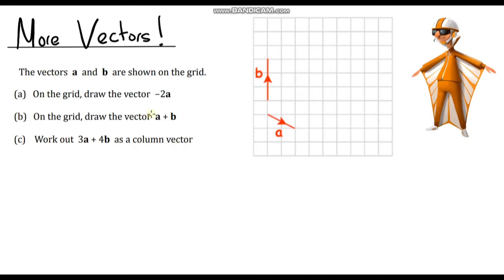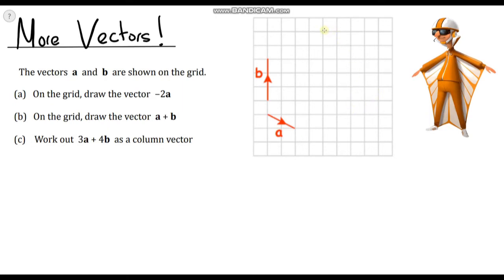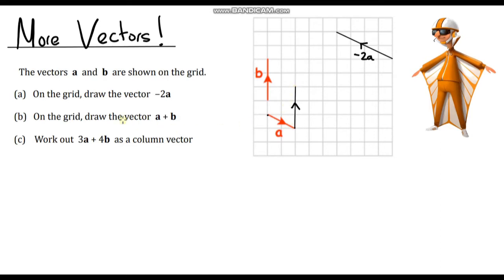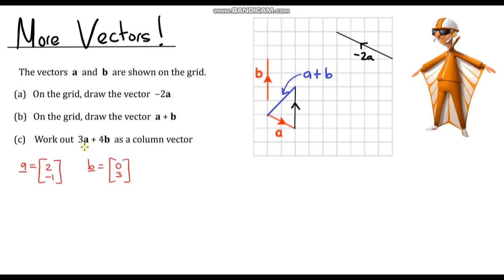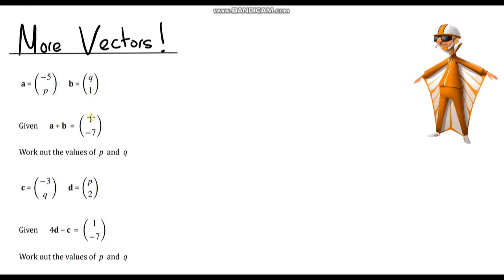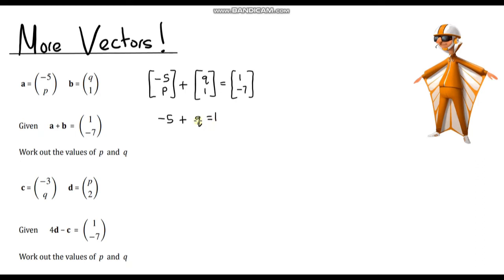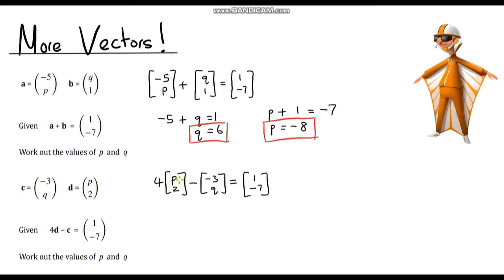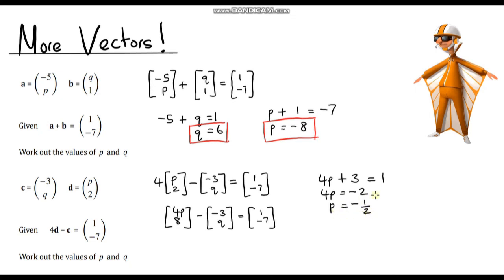More Basic Arithmetic with Vectors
In this video I go through some more questions that involve vector arithmetic. This includes adding and subtracting vectors as well as the multiplication of a vector by a scalar and some problem solving style questions.